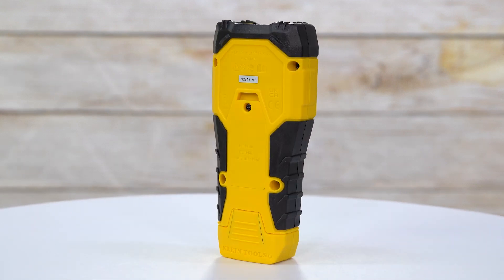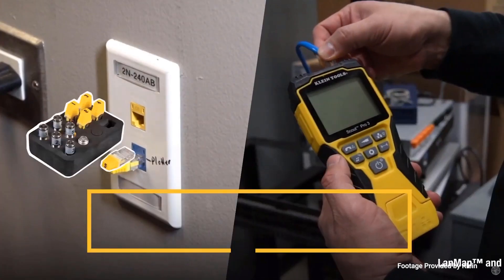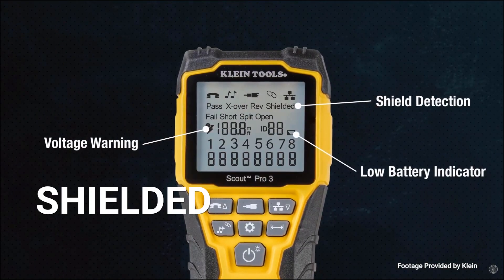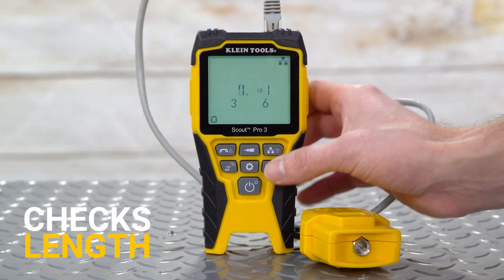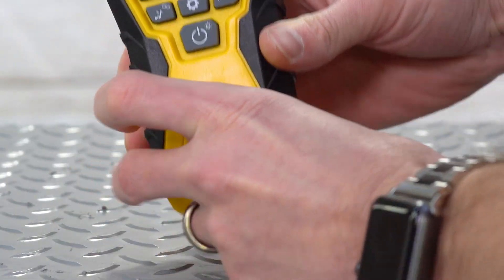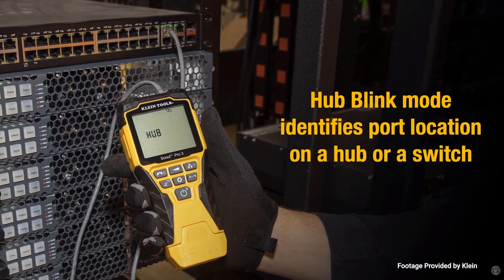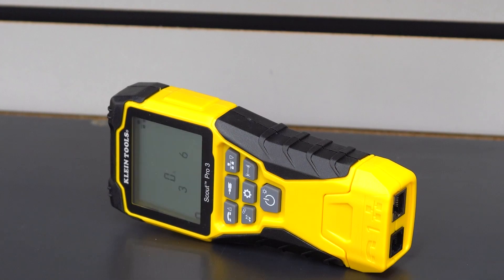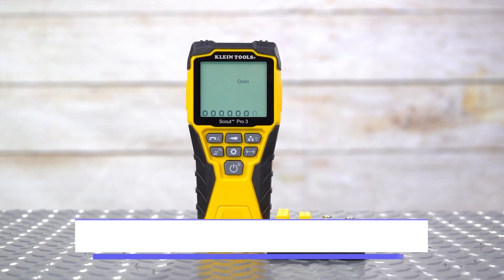Klein Scout Pro 3 - Cable Tester Overview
The Klein Tools VDV501-851 is a Scout Pro 3 Tester Starter Kit is a versatile cable tester that locates and tests voice, data and video cables. Identify multiple cable runs with included location mapping remotes. This kit verifies accurate cable installations each time. Backlit display assists in reading results in lower light.

VDV501-851